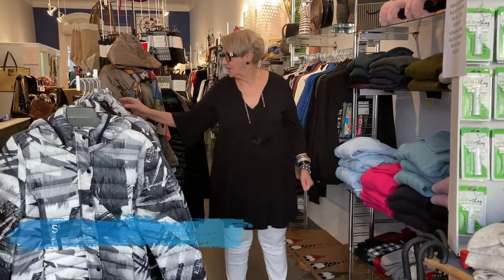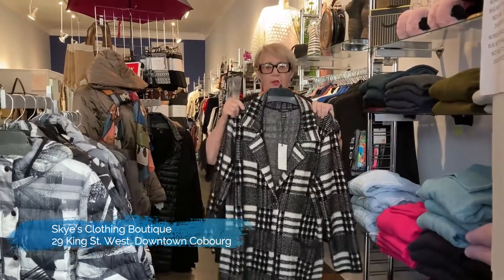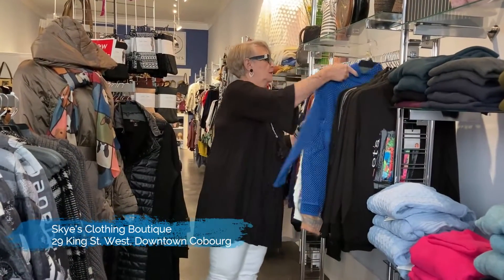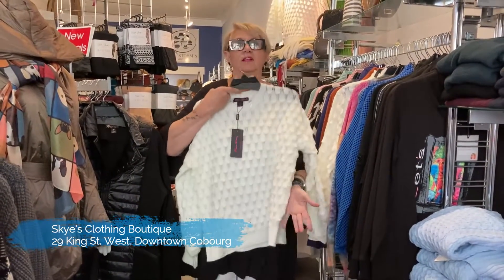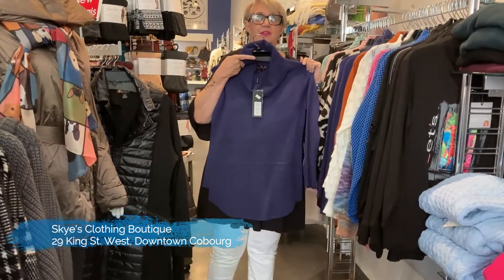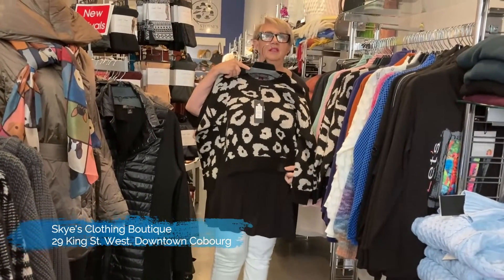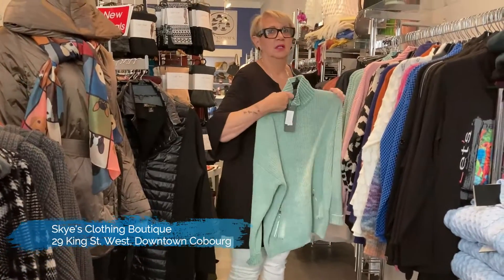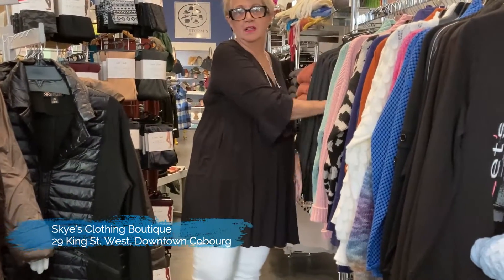Alison Sheri Fall 2021 at Skye's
Sandra takes us on a short walkthrough of the new Fall Fashions from Alison Sheri! Soft sweaters in beautiful colours, cable knits, and more! Shop with us in Store for these pieces, at 29 King St. West, Downtown Cobourg.
Alison Sheri is a favourite brand of our customers...Luxury Knitwear for Everyday Life.
Since 2002, Alison Sheri has been creating something that a person could love and cherish for years to come and not be called “dated”. with comfort and style.
See you soon to try these on for yourself!
Dave & Sandra